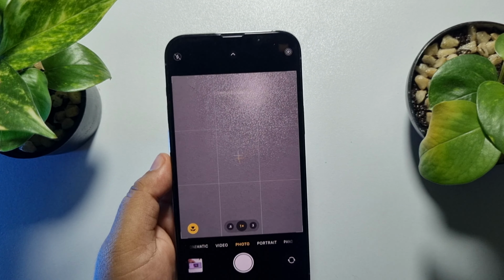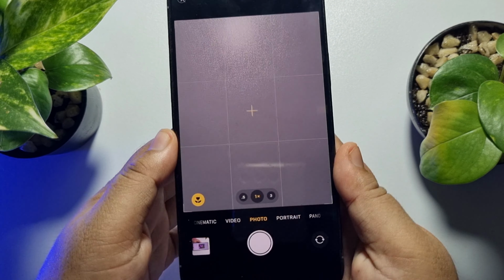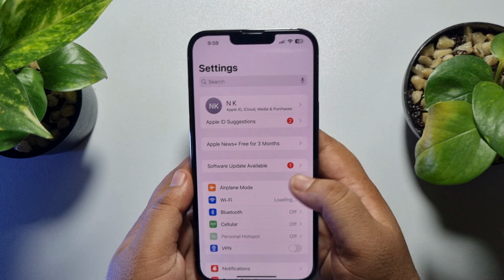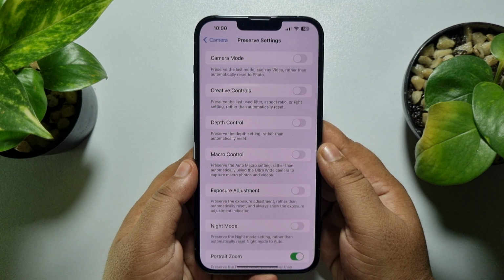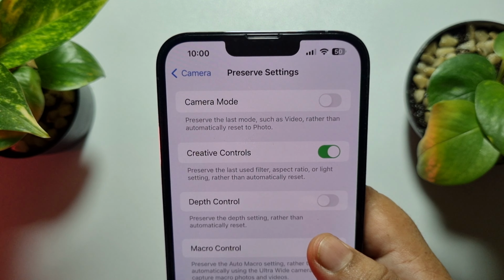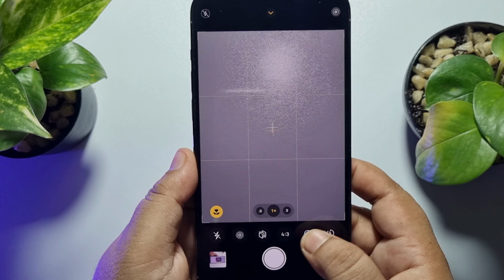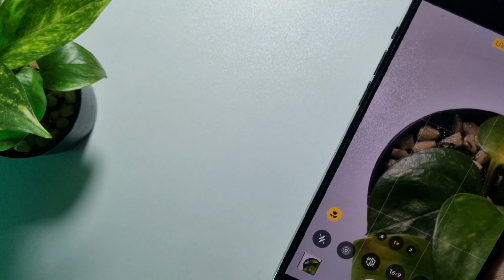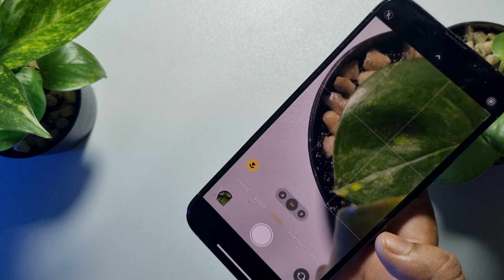How To Make iPhone Camera Fullscreen Permanently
There's an easy way to make your iPhone camera fullscreen permanently. And here's how to do it.

0.00 Intro
0.28 Making camera fullscreen
1.48 Outro

iPhone full screen settings
How to make the camera full screen on iPhone
How to take full screen pictures on iPhone 13
How to take full screen photos on iPhone 15
How to take full screen photos on iPhone 14
How to make iphone camera full screen permanently reddit
How to make iphone camera full screen permanently iphone 11
How to take full screen photos on iPhone 11